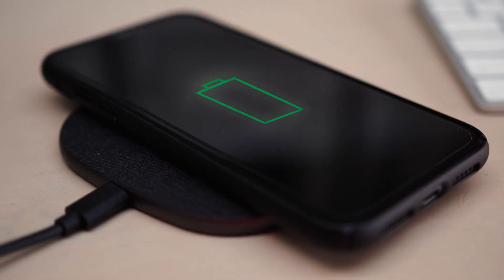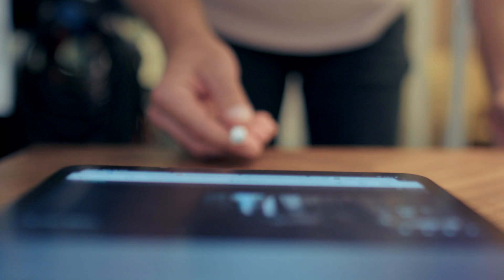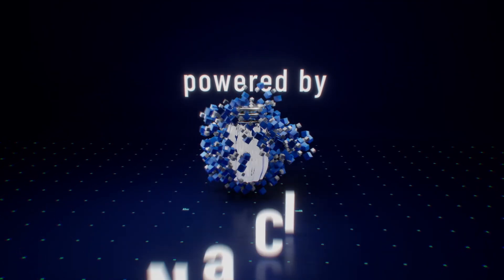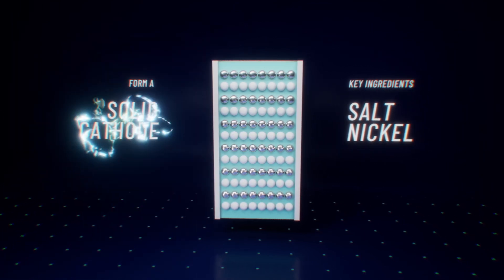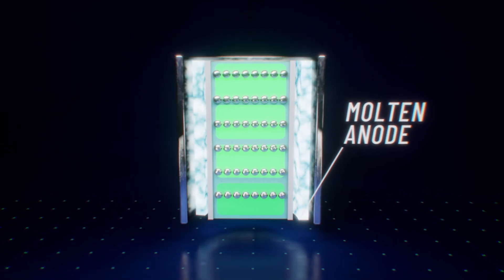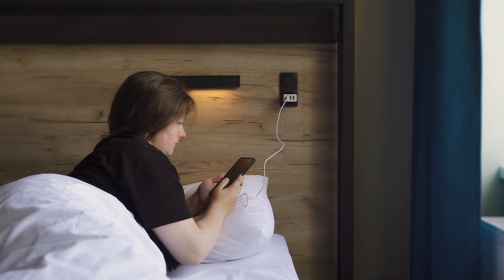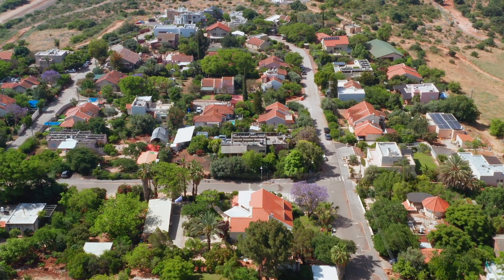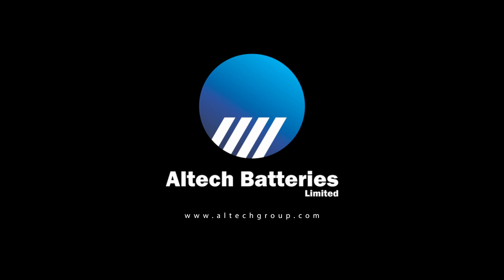Altech's Cerenergy® Technology Explained (ASX: ATC)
Let's take a look at the future.

Electric Cars. Smart Phones, Artificial intelligence. Renewable Energy. Advanced Robotics. The Metaverse. Quantum Computing. Augmented Reality.

What technology do you think is going to have the biggest impact on our future?

At least until they run out of Battery

You see – the issue we face is that our future technologies, and in particular the batteries and electricity grids that power them, rely on a steady supply of critical minerals, such as lithium, cobalt, graphite, and rare earth elements. And thanks to the growing demand on limited supply chains and geopolitical tug-of-wars, we’re facing years of shortages and rising prices.

So, the big question is actually: can we develop an energy storage technology that will power these advances using everyday ingredients?

Take a look inside Altech’s game-changing Cerenegy Sodium Chloride Battery technology.

And  see why the next time you sit down to eat dinner the solution to our power problems may be right in front of you.